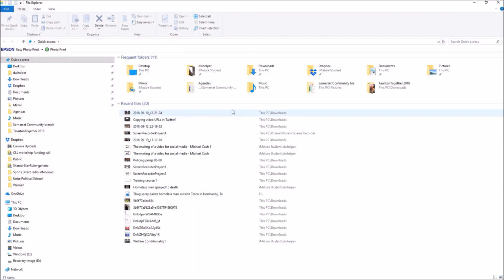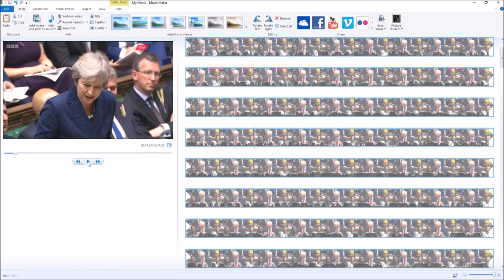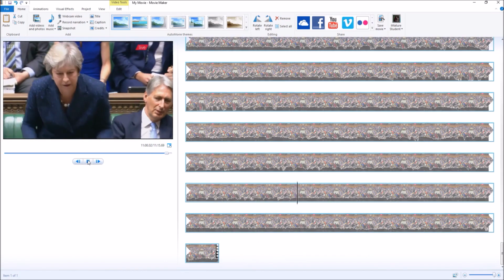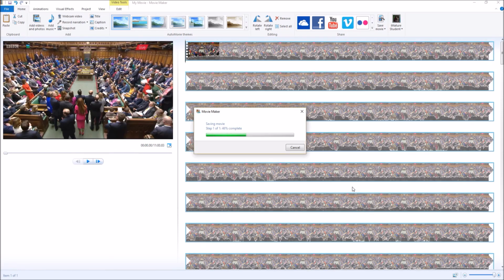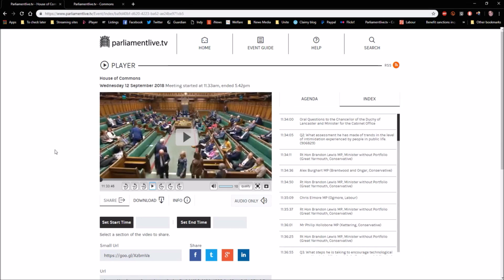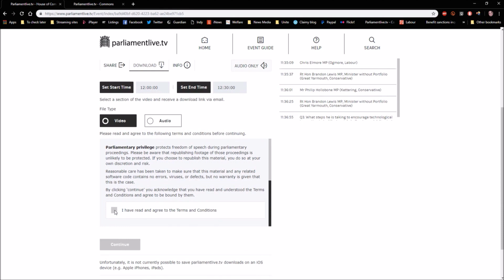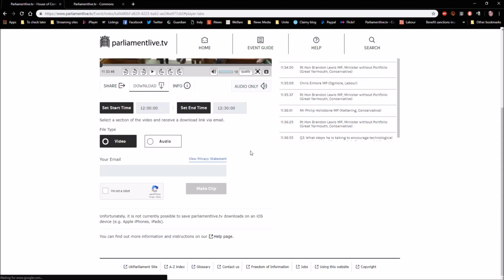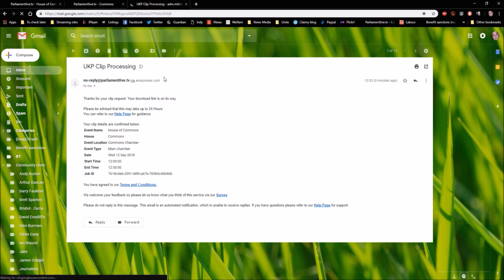How to record PMQs using screen capture software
"Making Short Videos - 20th September 2018"

A very basic tutorial.